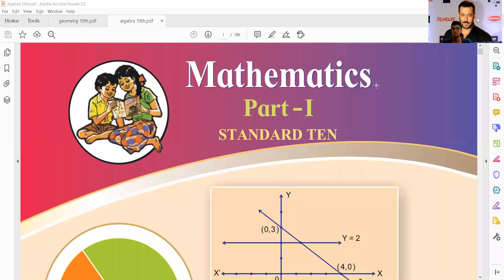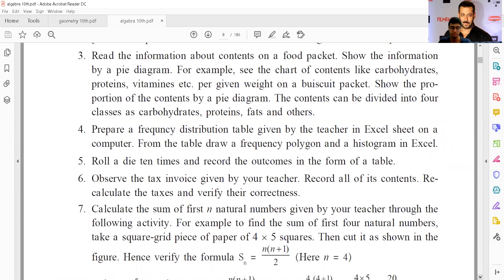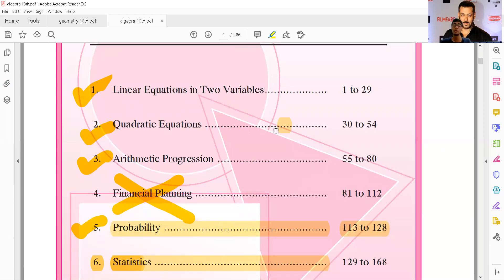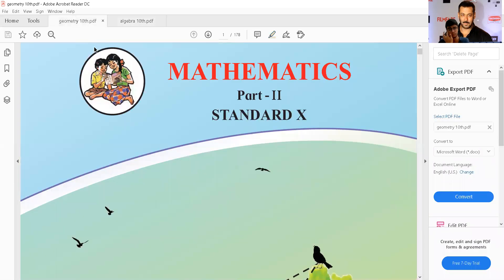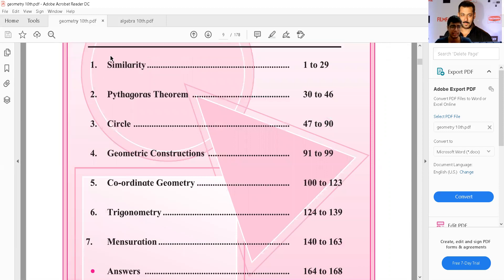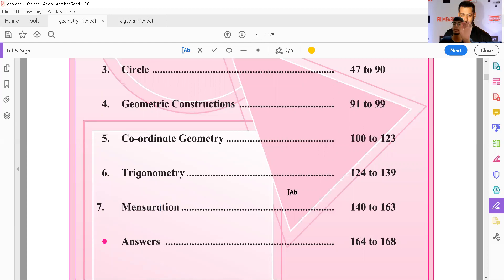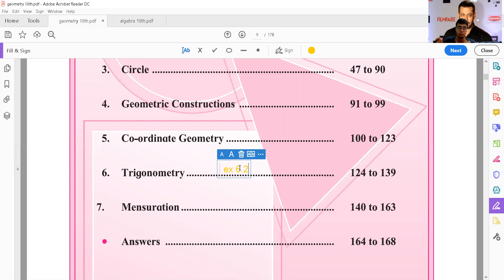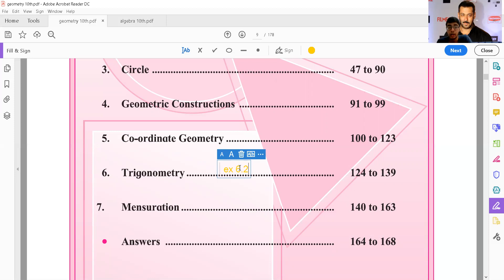Good News!!!!Reduced sylabbus!!Class 10-Maharashtra board-Deleted chapters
We believe in giving students the feeling and neccesity to learn new things,we try to make sure that they not only enjoy and understand but also become good teacher themself. love u allll